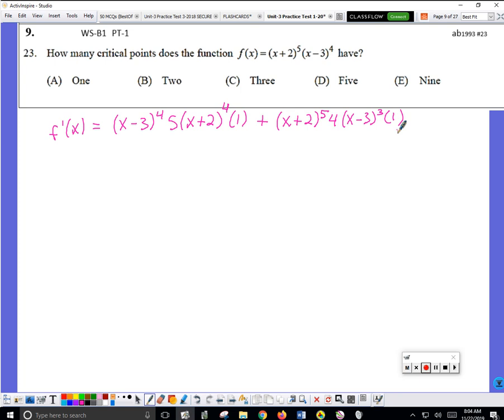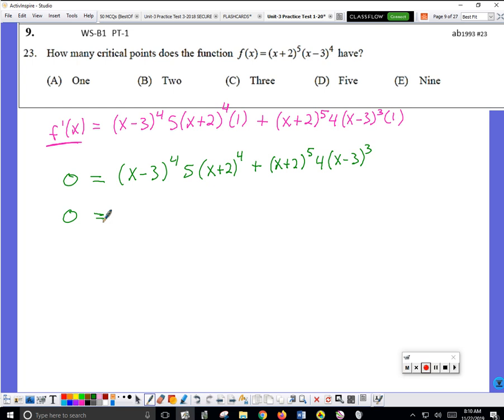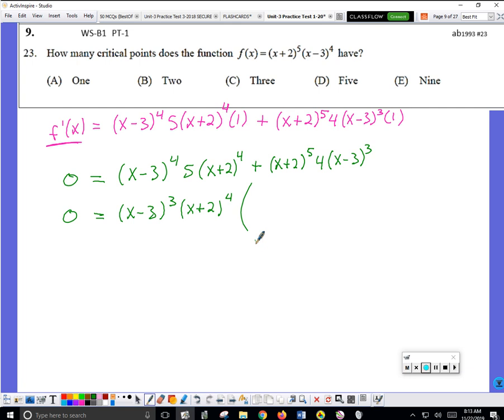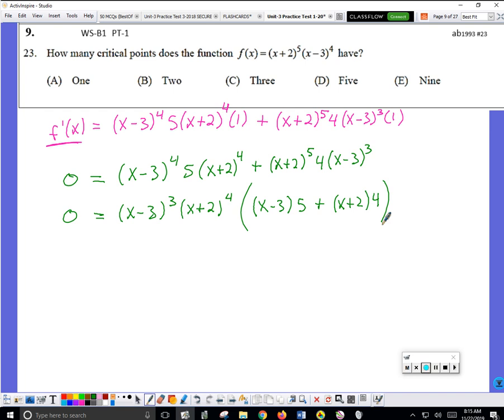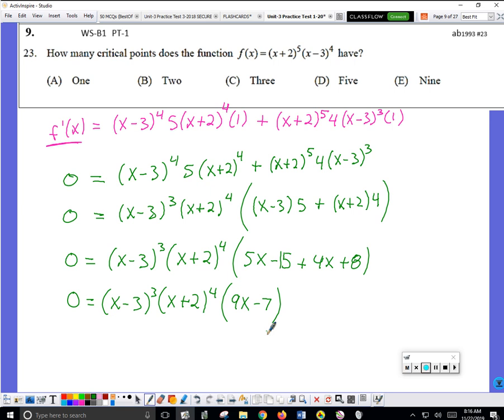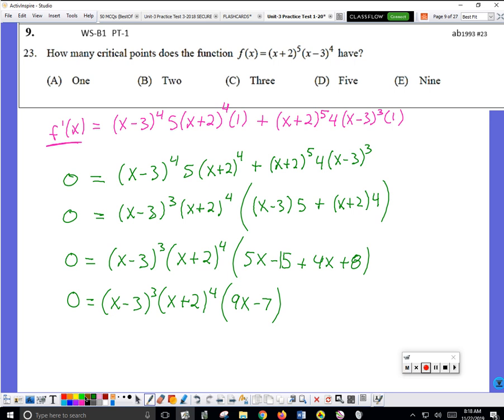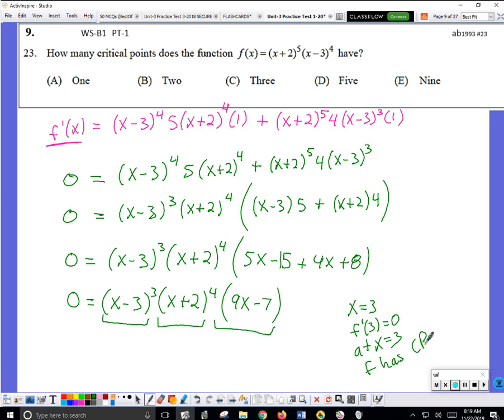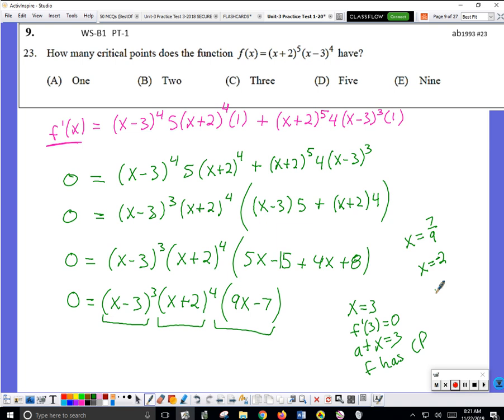Unit 3 Practice Test 1 2018 DApps 14 Nov 2018 #9